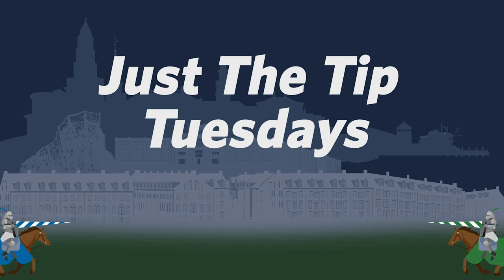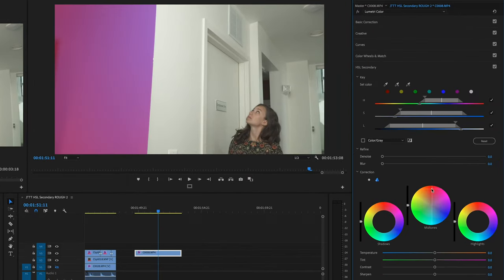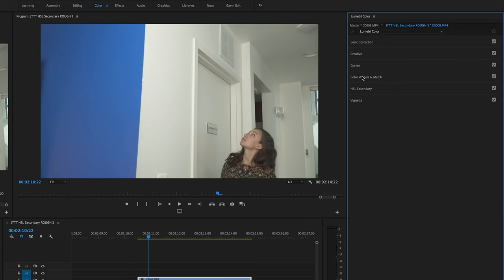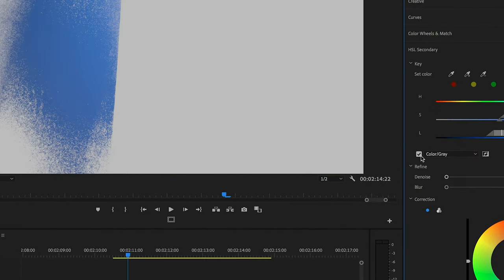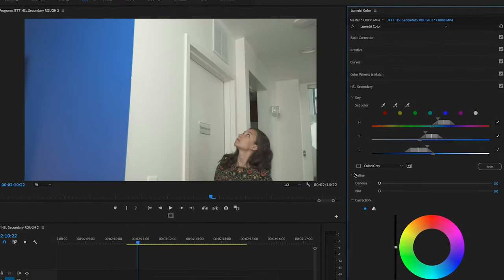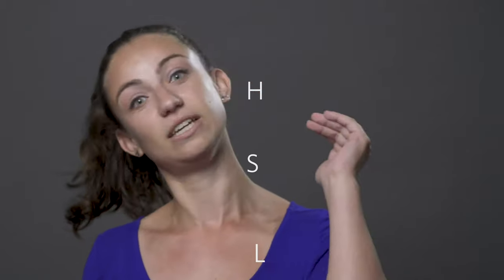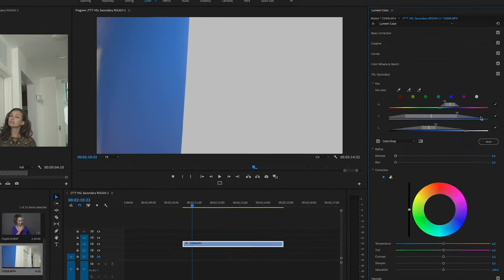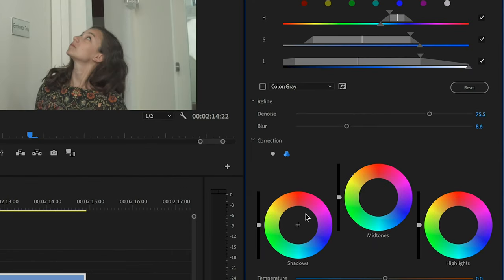HSL Secondary | Just the Tip Tuesdays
We swear this was ready yesterday but guess what, WE ARE ONLY HUMANS! This week for JTTT...be cool, calm, and collected with color in Adobe Premiere!